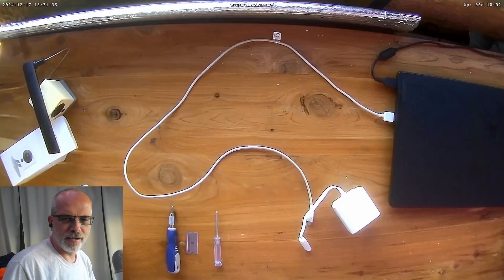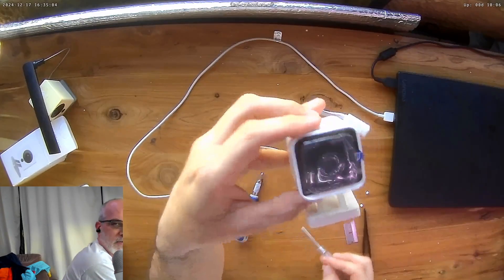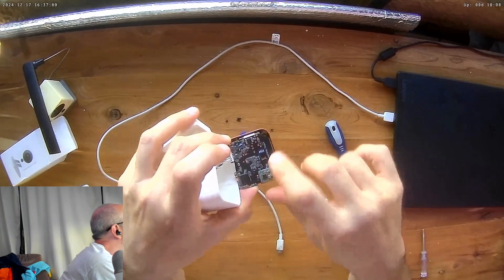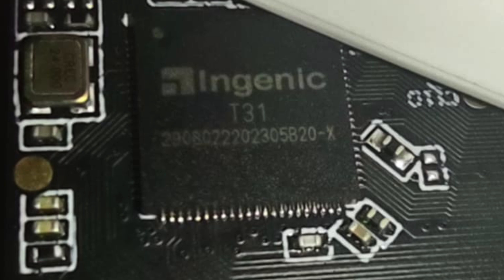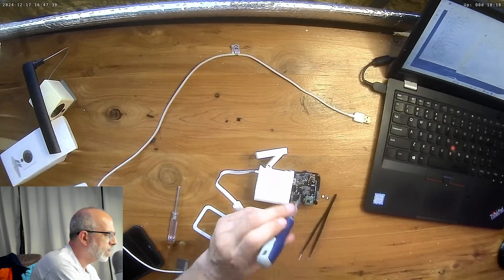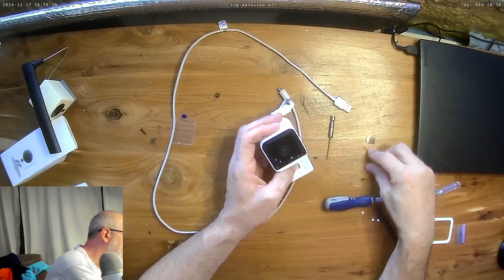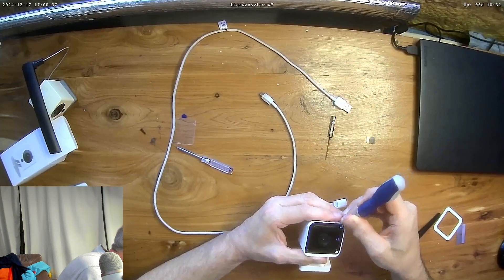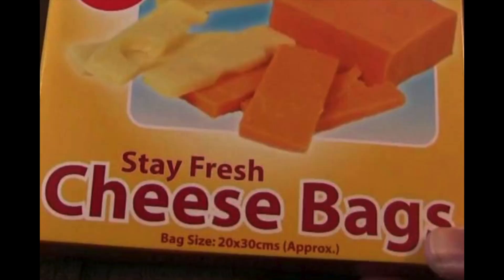Wyze Cam V3 Unbrick - Rescue with Thingino From Windows, follow along disassembly and flash!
Something go wrong on your Wyze Cam V3 and end up with a brick? Follow this video to bring it back to life flashing Thingino open source firmware from Windows!